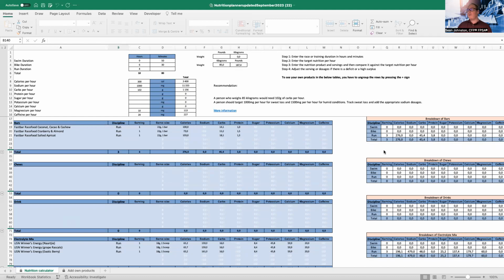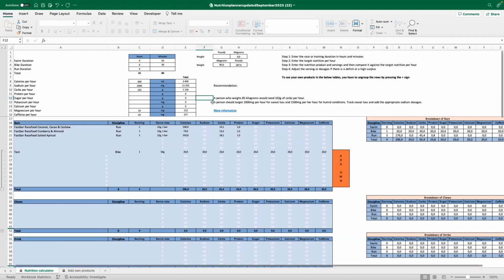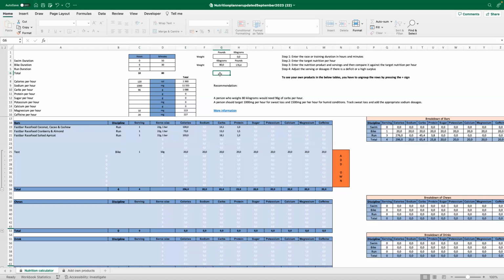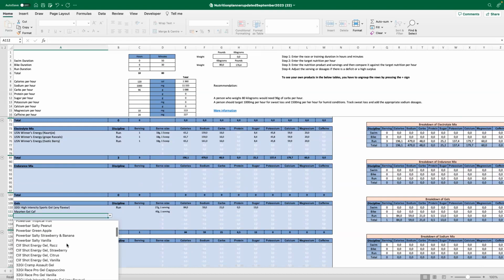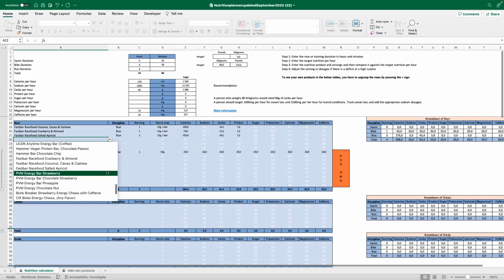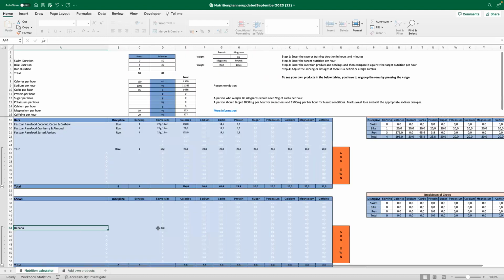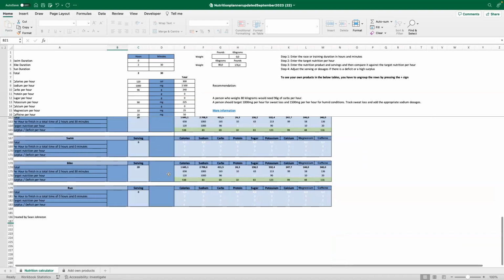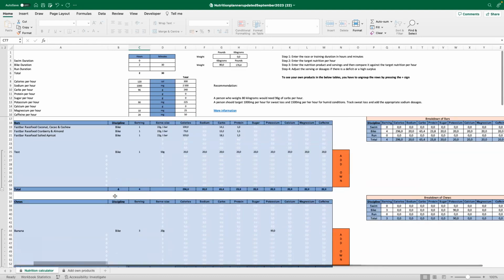Updated Nutrition Planner template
UPDATED TEMPLATE

The nutrition tracker and planner for IRONMAN 70.3 or 140.6 triathlon events as well as other races.

Nutrition is the fourth discipline in triathlon which is mainly neglected, especially by first-time triathletes looking to conquer the IRONMAN. Poor nutrition planning leads to fatigue, cramping, injury, and ultimately a bad experience on race day.

First, you establish your race goals by hours and minutes for swim, bike, and run, and then enter the target nutrition per hour you wish to achieve in order to fuel your body to achieve the target times. You have the option to add your weight in kilograms or pounds so that you have a guide as to the number of carbs per hour for the bike and run legs of the race.

The nutrition options are broken down into the following categories:

Bars
Chews
Drink
Electrolyte Mix
Endurance Mix
Gels
Sodium Mix

There is a large database of brands and products available (including South Africa) where the nutrition information automatically populates when selected. There are also a tab to to add your own products if not listed in the database and that will pull through automatically into the calculator.

Once you have selected the products you plan to use, the information populates into tables for all the disciplines combined as well as each individual discipline so you can track:

Servings/dosages
Calories
Sodium
Carbs
Protein
Sugar
Potassium
Calcium
Magnesium
Caffeine

You can then adjust the servings and dosages per discipline so that you are sufficiently fuelled through the entire race. You can also reduce the volume of nutrition but choosing a calorie drink versus a gel or using chews that contain magnesium to prevent cramping.